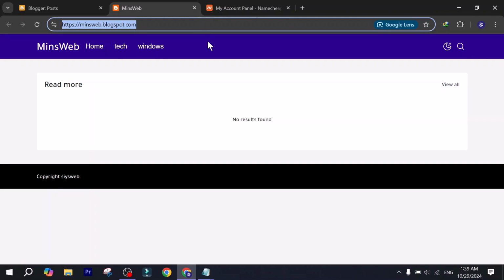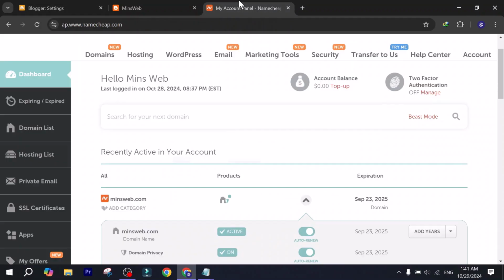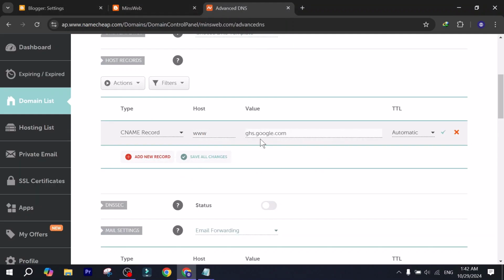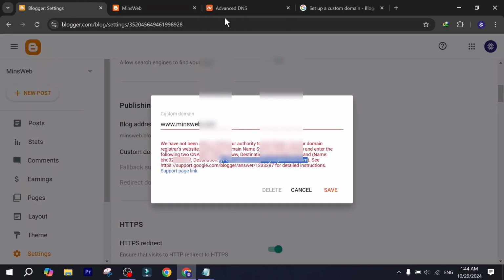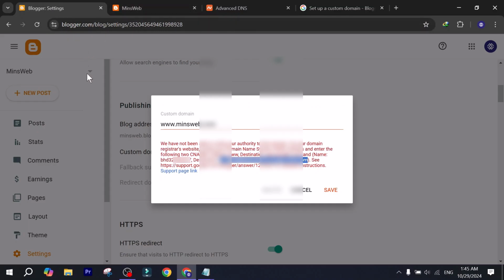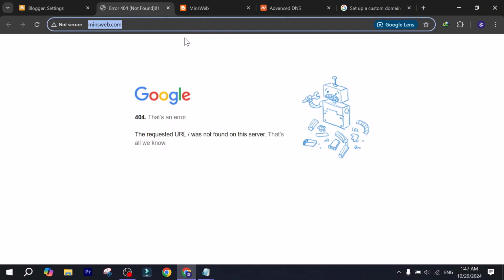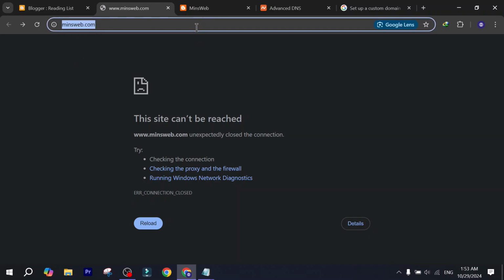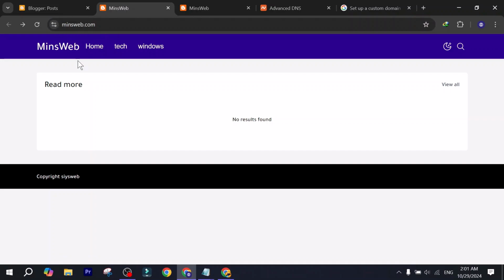Connect Custom Domain to Blogger in 5 Mins (Namecheap Tutorial)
I'll provide a comprehensive set of description, hashtags, and tags for your video about linking a custom domain with Blogger and Namecheap:
Description:
🌐 Struggling to connect your custom domain to Blogger? This ULTIMATE guide shows you how to link your Namecheap domain to Blogger in just 5 minutes! No tech skills required. Perfect for bloggers, entrepreneurs, and website owners looking to professional their online presence. Learn step-by-step DNS configuration, domain setup, and avoid common mistakes.